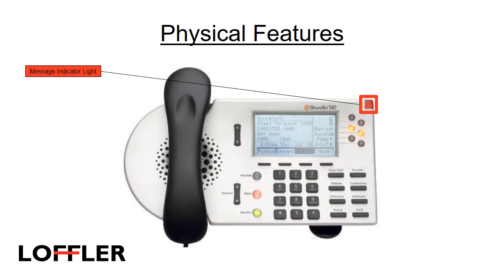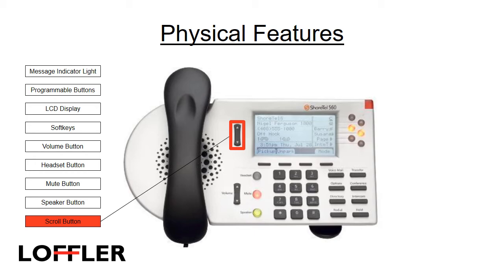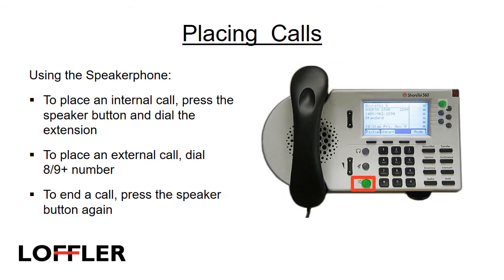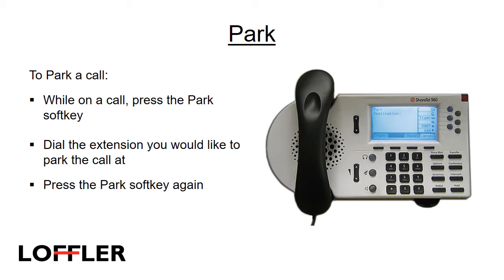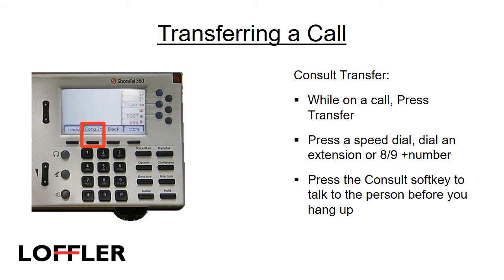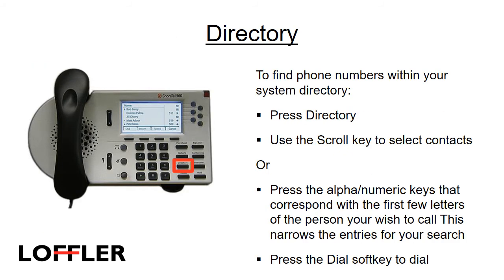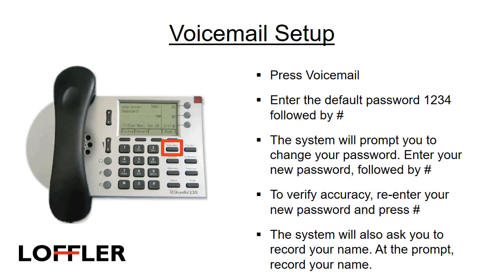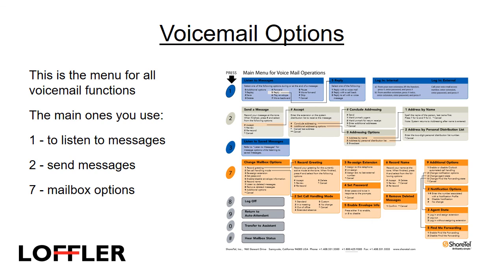ShoreTel IP 560 Phone Training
This tutorial is an overview of how to use the ShoreTel IP 560 phone system including:

• Physical features of the phone (programmable buttons) - 00:31
• Call handling (making/answering calls, hold, park/unpark, transferring, redial and conferencing) - 02:48
• Accessing the phone directory & intercom - 06:54
• Changing availability state/call handling mode - 07:29
• Changing your ringtone - 08:06
• Setting up and accessing voicemail - 08:24
• Assign your extension to another phone temporarily - 08:56